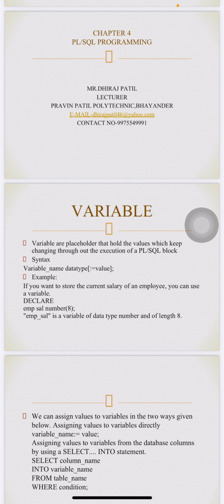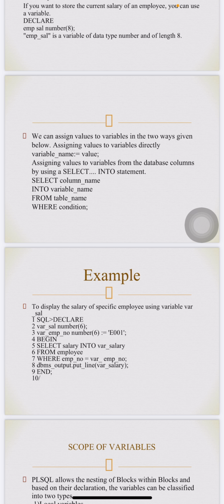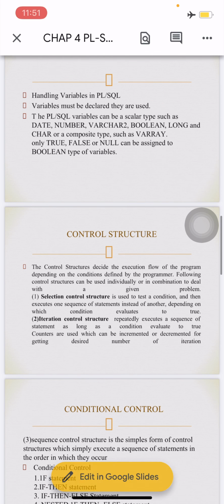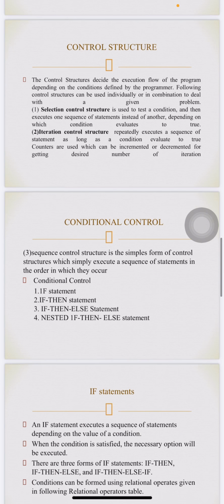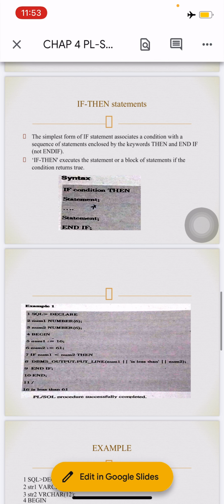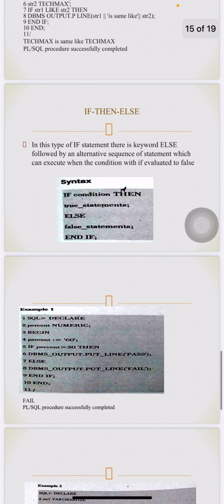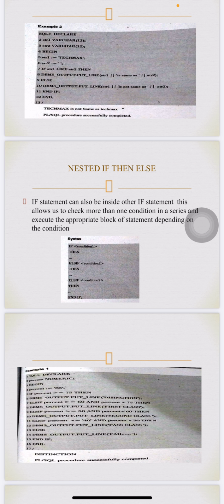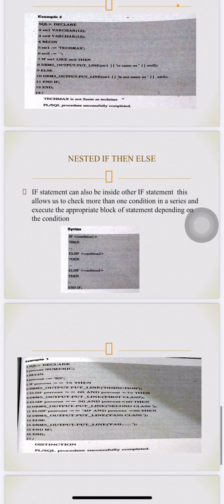CHAP 4 PART 2